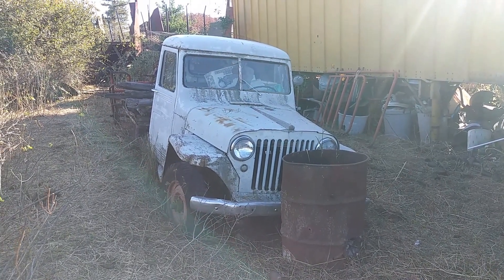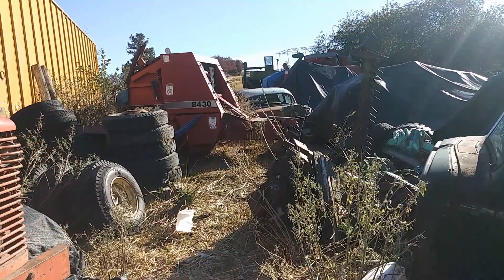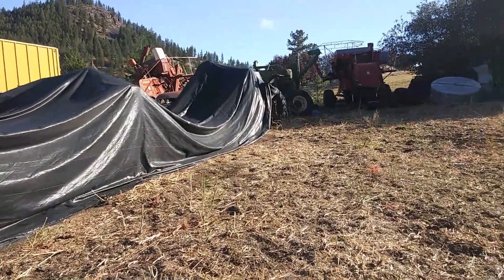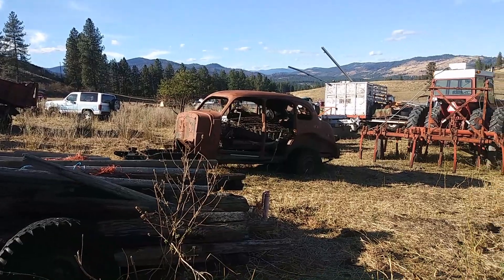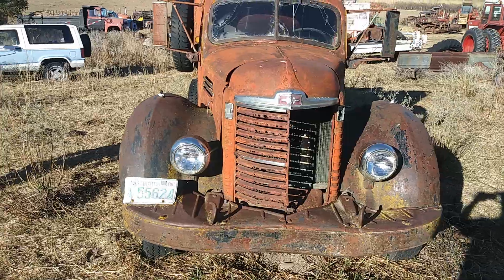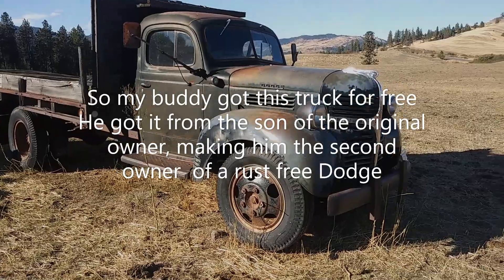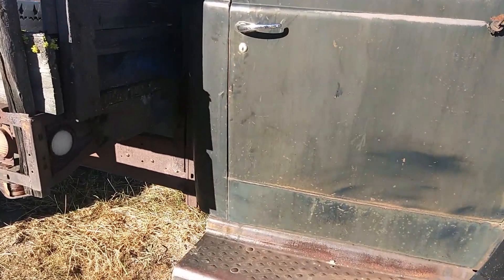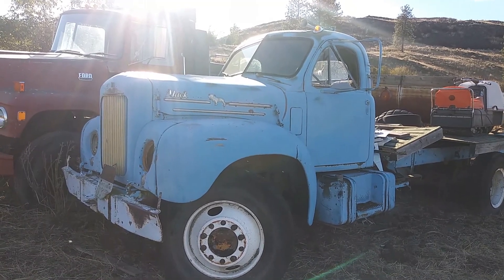A small look at someone else's Rust addiction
So here is small look at a local guy who is a bigger Rust junkie than me.